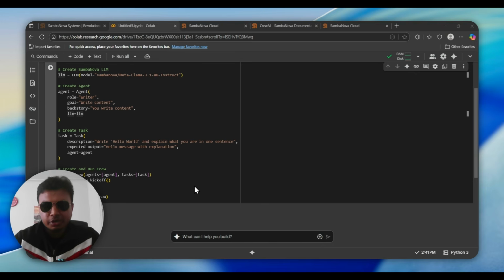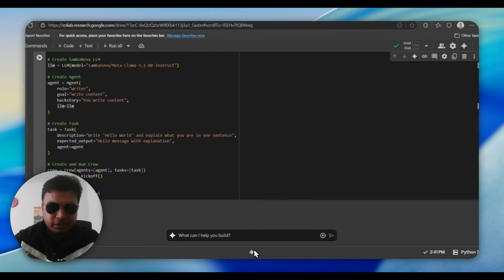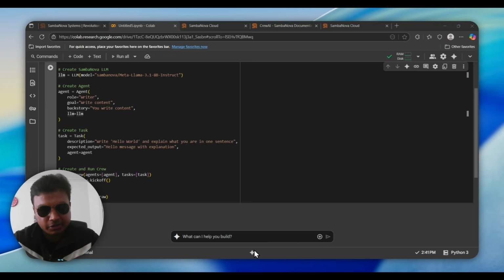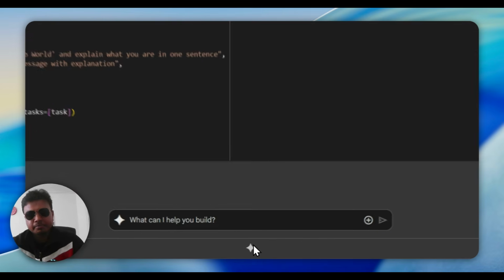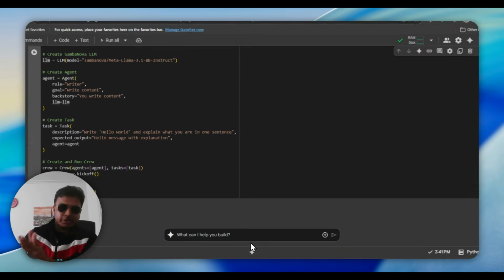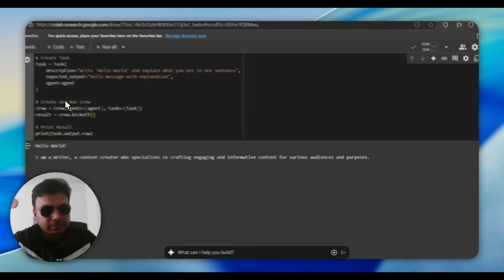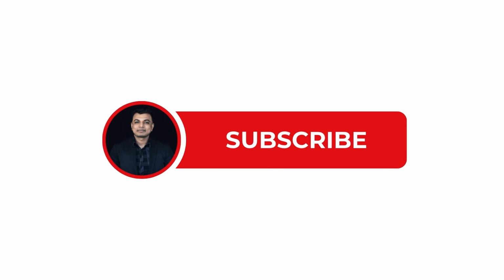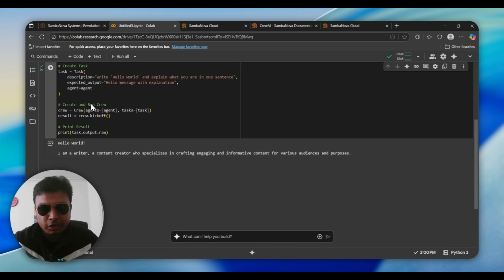From Zero to AI Agent Simple Guide Using CrewAI and SambaNova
Get started with CrewAI and SambaNova in just minutes!
In this video, I’ll show you step-by-step how to set up your first AI agent using SambaNova’s Llama 3 model and CrewAI.
See how easy it is to automate tasks with just a few lines of code—and learn how you can scale this to build more complex, multi-agent workflows.